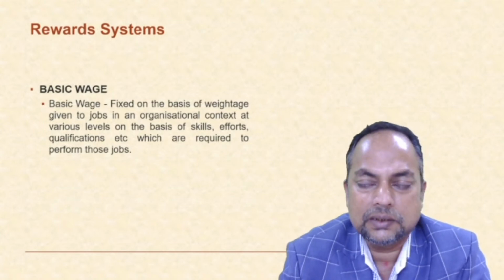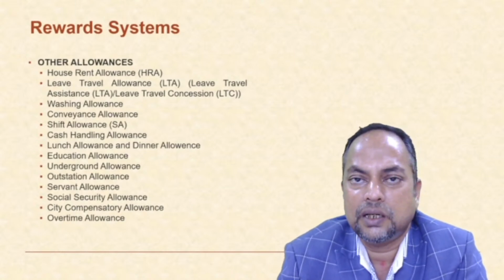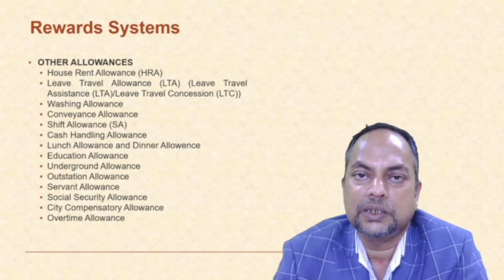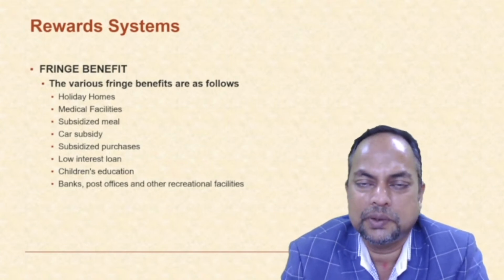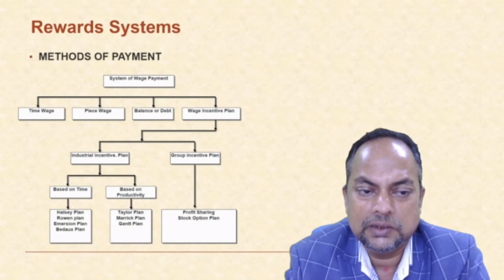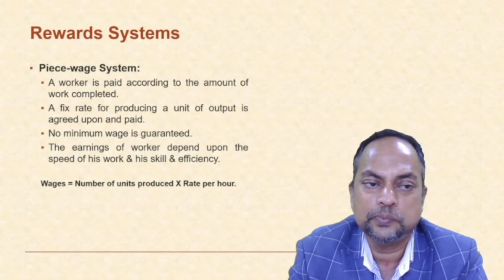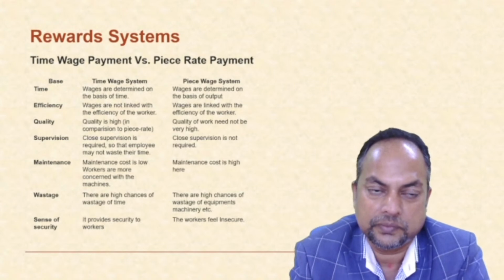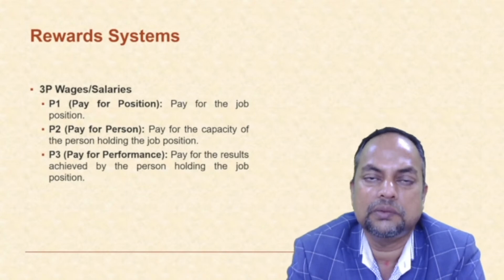Rewards Systems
Dr. Amresh C Nayak